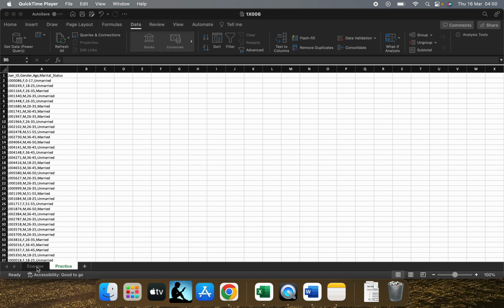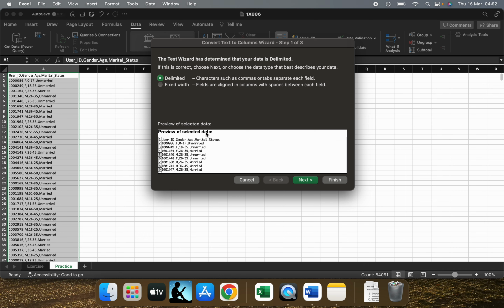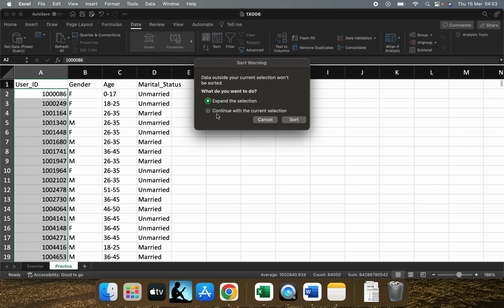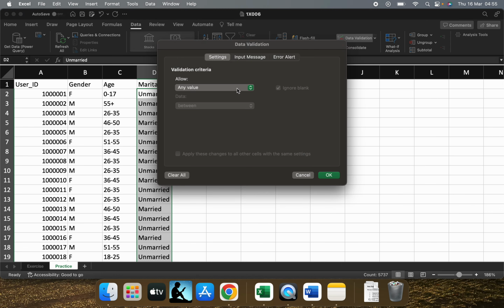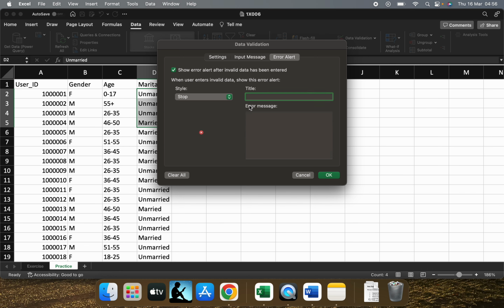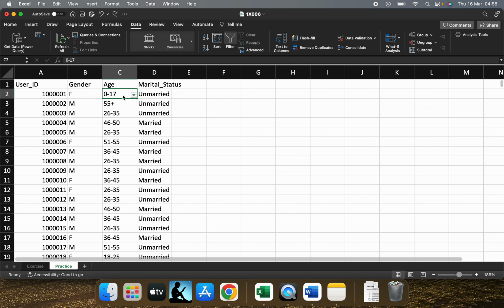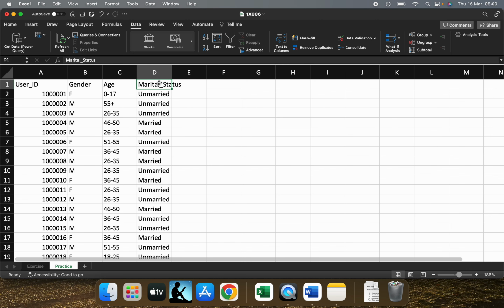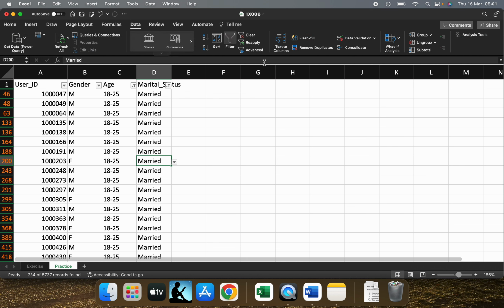Excel data tools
the tools that are used in excel for dataanalysis are explained in short.